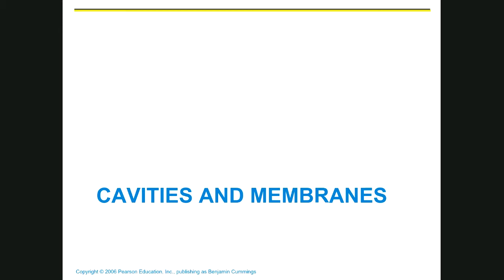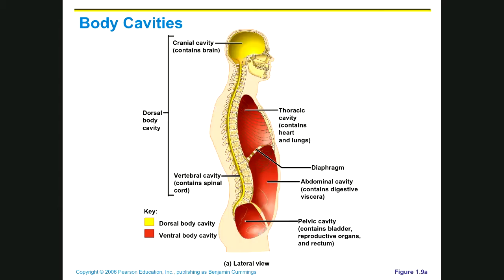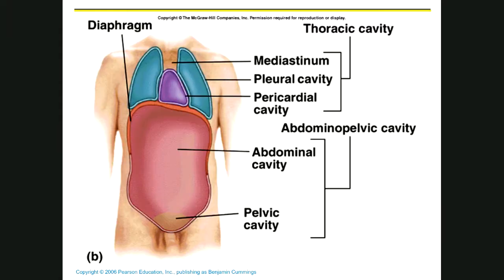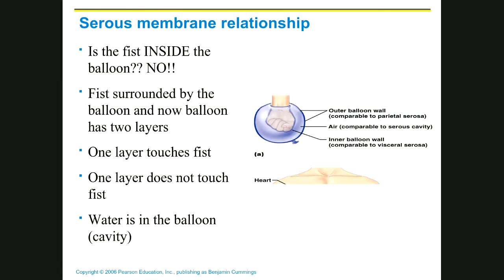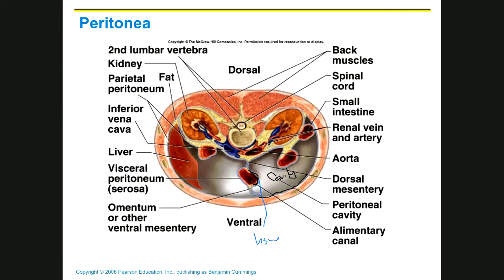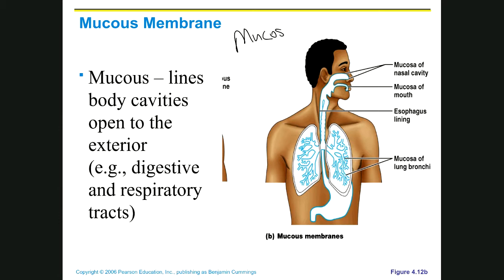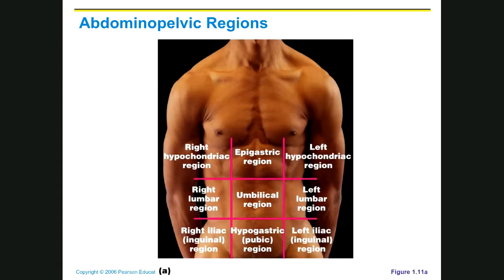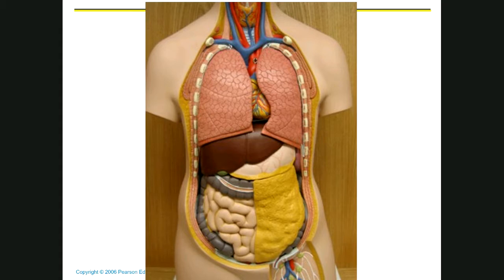SEXTON BIOL 2401 LAB LANGUAGE OF ANATOMY PART 2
This video covers cavities, membranes, quadrants, and regions.